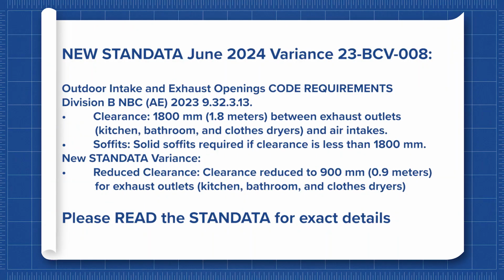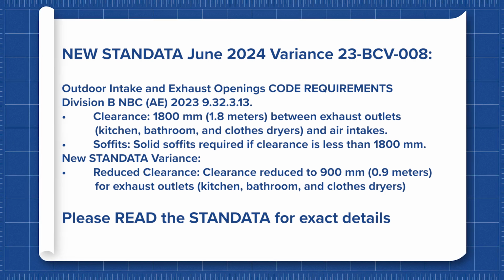Series Video 3 - Building Envelope Improvement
The third video of the series “ Building Envelope Improvement” is now available on the BILD Alberta website. This video will provide insight into complying with the building envelope improvement requirements of the 2023 NBC(AE). It includes details on potential unintended consequences, compliance options, best practices, airtightness, and considerations for multifamily homes.

Clarification
28:25 Rated Wall Changes

Blocking will be required in exterior walls only where a fire-resistance rating is required, and the listed assembly necessitate it. This blocking is essential at all joints of the gypsum board installed on the interior side, as specified in Table 9.10.3.1.-A (Fire and Sound Resistance of Walls) of the NBC(AE) 2023 with footnote number 16. A common scenario where this might be necessary is when gypsum board is installed horizontally.